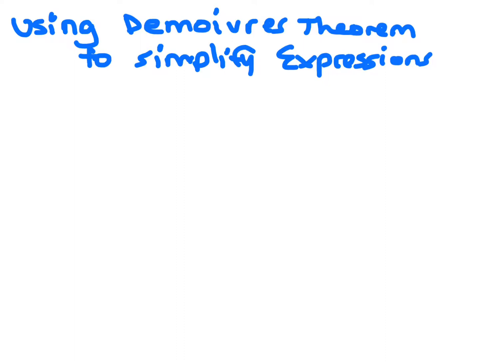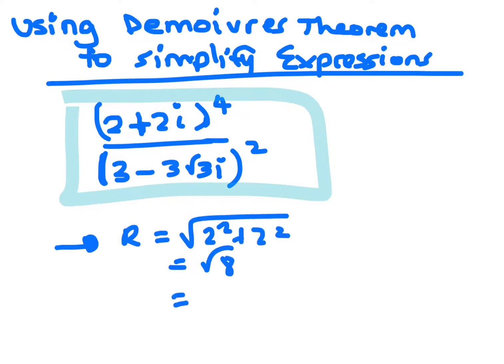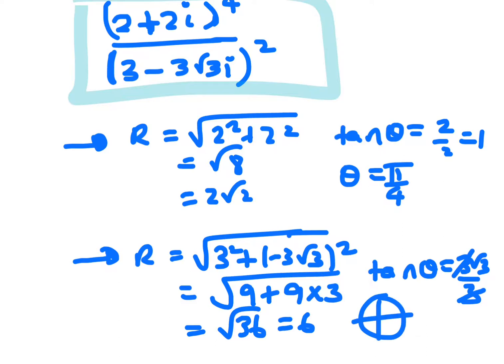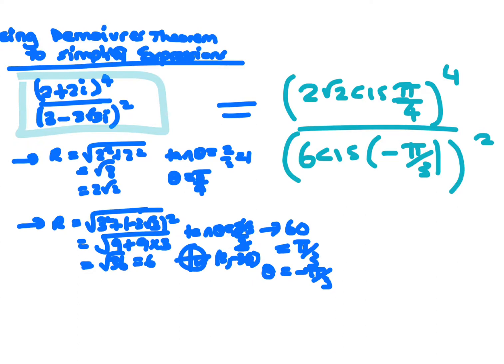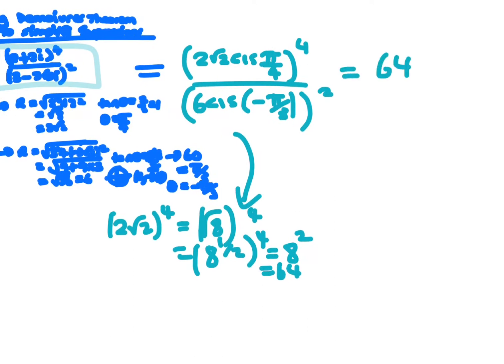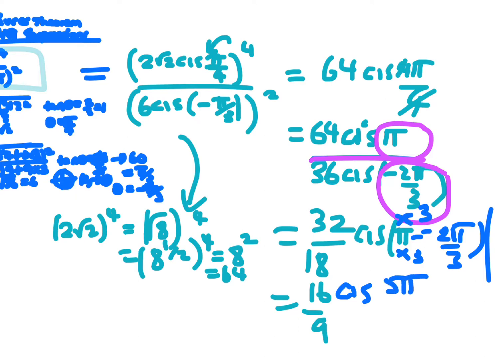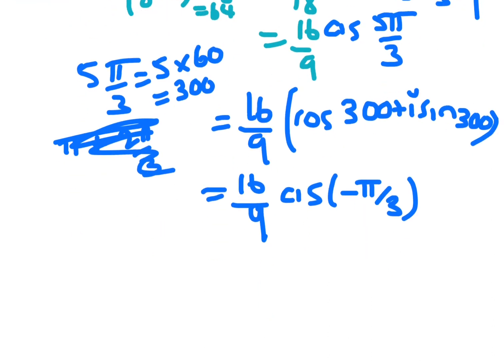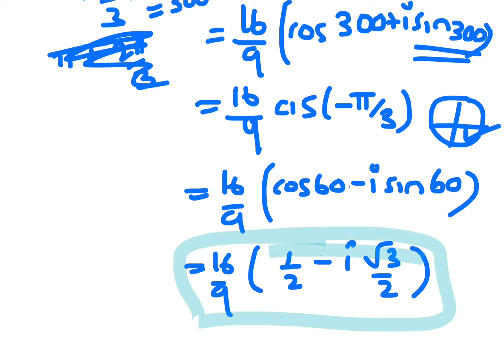26. Using De Moivres Theorem simplify expressions